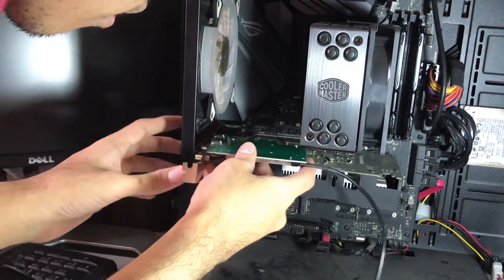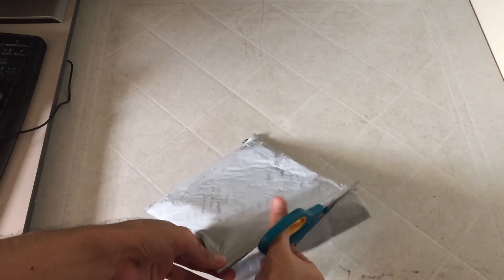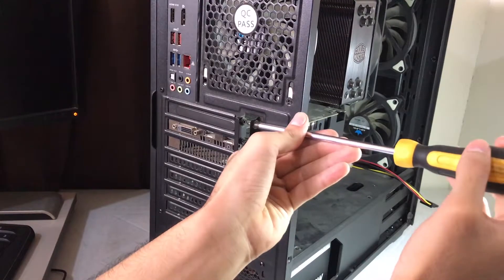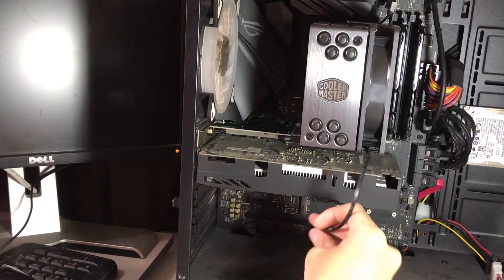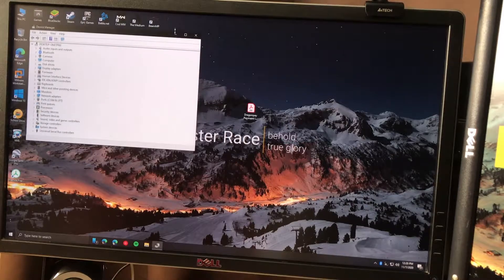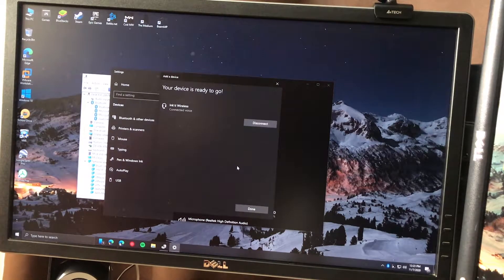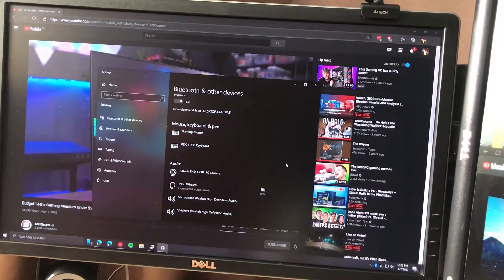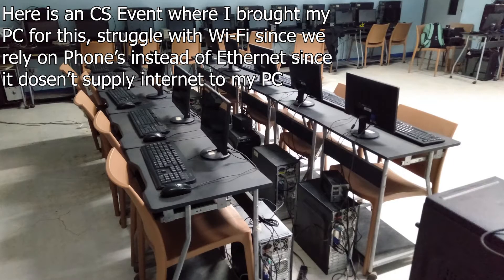Unbox, Review, & Installing the Wae3422 Network Card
In this video, were gonna be reviewing the Wae3422 Network Card that I bought from Shopee however do I recommend this card for you guys who needed a network card for your PC's, lets find out by watching this video :)

-Link of the Wae3422 Network Card-
Shopee (Where I originally Bought it)